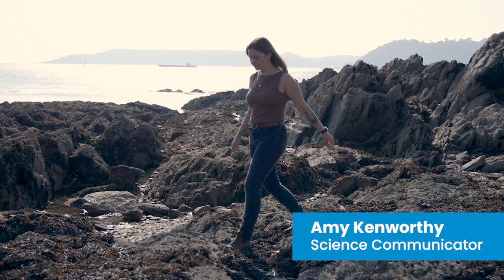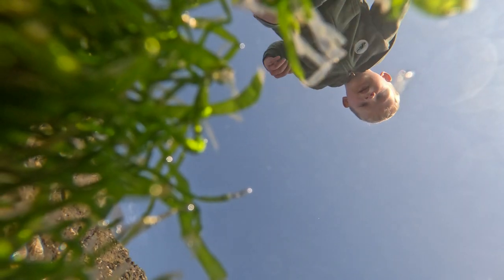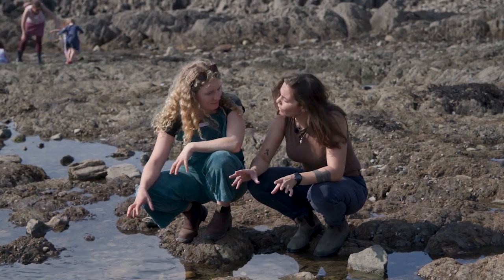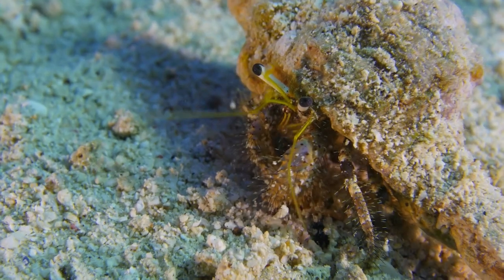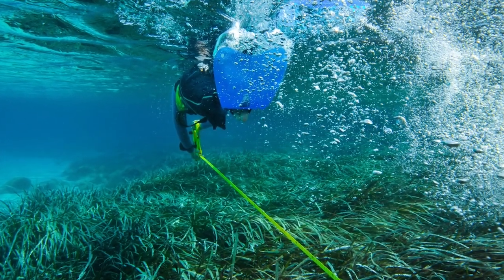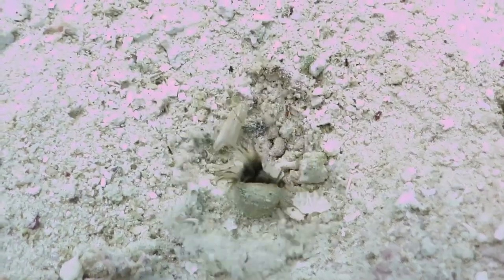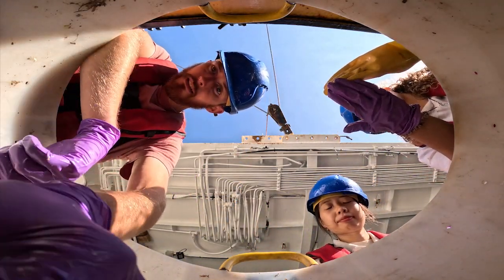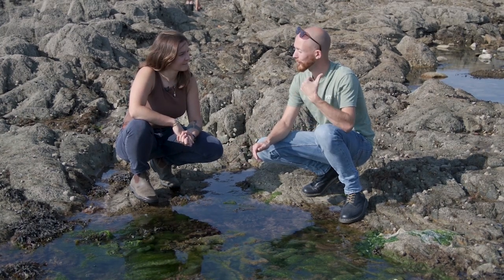Bioblitz | Exploring Marine Biodiversity with Plymouth Marine Laboratory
Discover the importance of marine biodiversity with Plymouth Marine Laboratory! Learn what a Bioblitz is, why monitoring biodiversity is essential, and how scientists measure biodiversity in the vast expanse of the open ocean. 🌊🌿
📌 Chapters:
0:38 What is a Bioblitz?
1:03 Why monitor biodiversity?
2:38 Measuring biodiversity in the open ocean

This resource was made for ProBleu by Plymouth Marine Laboratory.